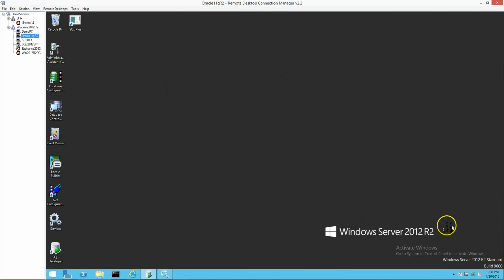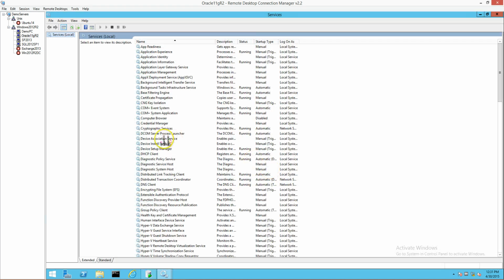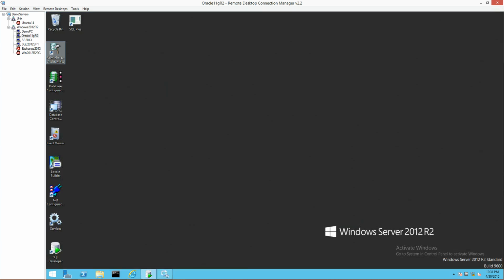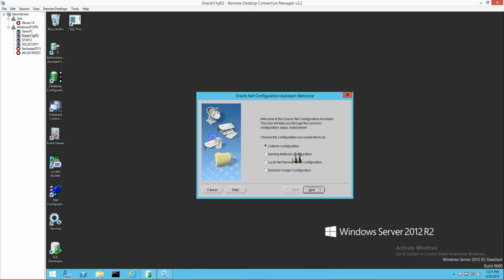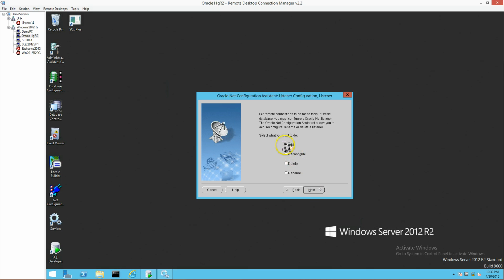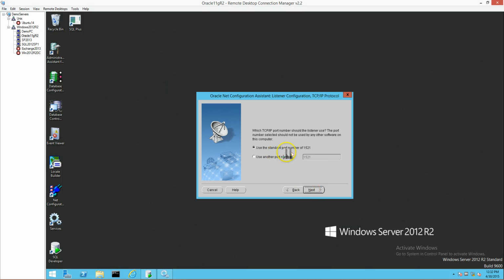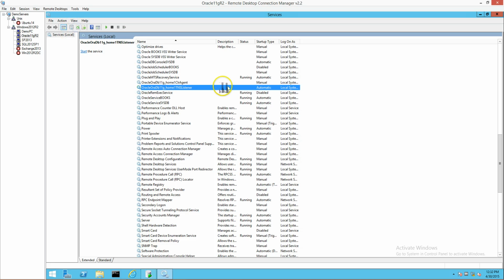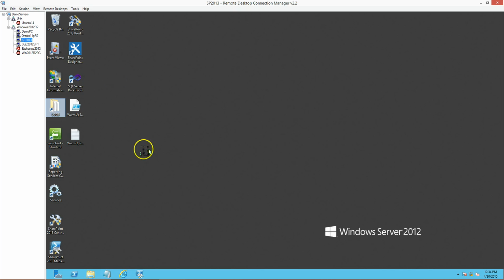SharePoint 2013 External List from Oracle database - Part I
This article describes a no-code solution on how to create an external content type from Oracle. The article will briefly describe the existing table in Oracle 11gR2, the SQL Linked connection and then creating the Business Connectivity Service in SharePoint 2013 on-premises.